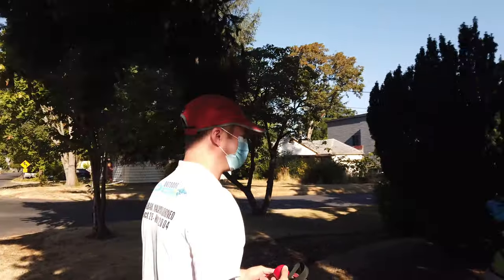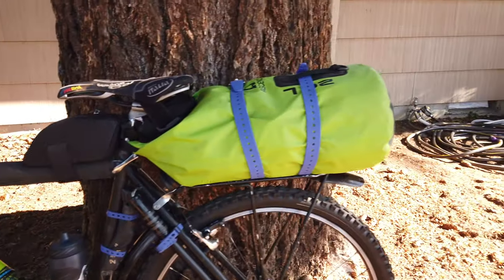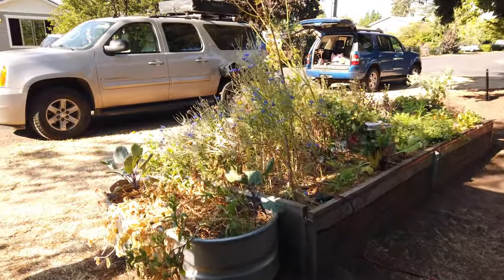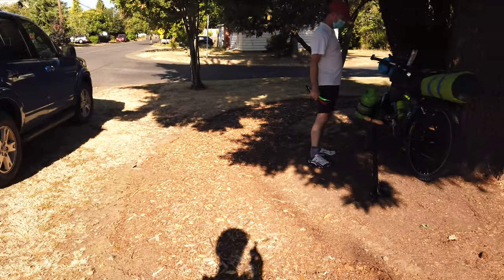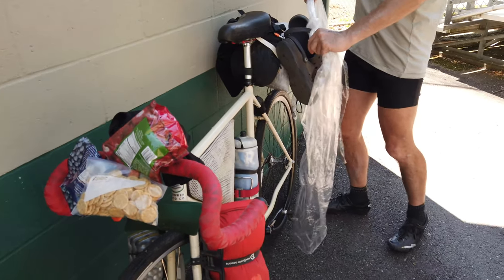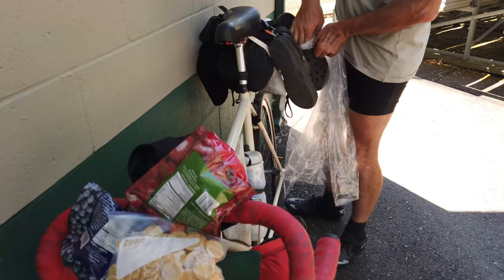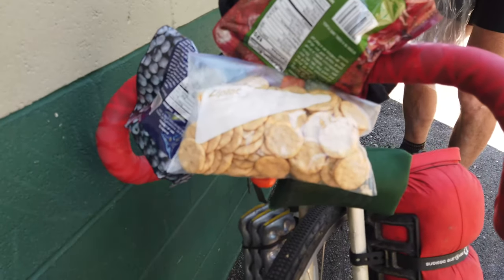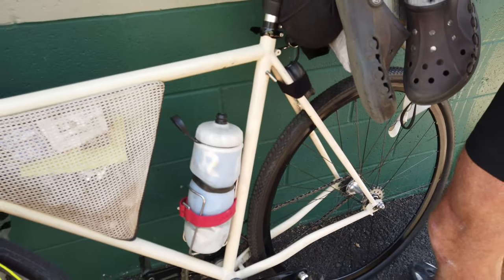Bikepacking Oregon Estacada - Clackamas River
Testing our gear and having some fun on an overnight ride from our homes in Portland to Estacada along the Clackamas River. This was a hot day with temps just over 100 degrees Fahrenheit. It was Hot! But, we made it and decided to rogue camp along the river due to the heat. Later this year, the area was destroyed due to fires and know longer available for bikepacking. We plan to go back and hit some new trails when it all opens up.